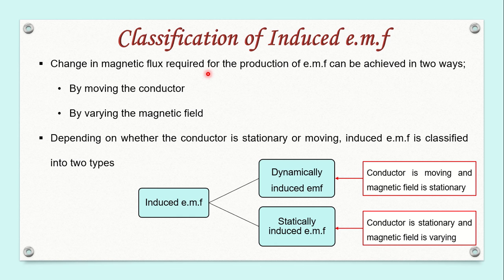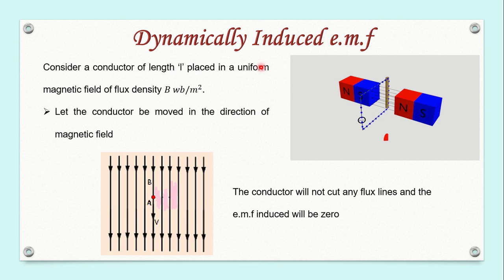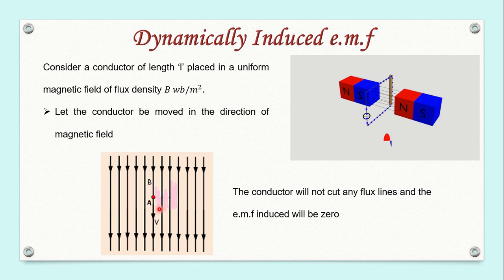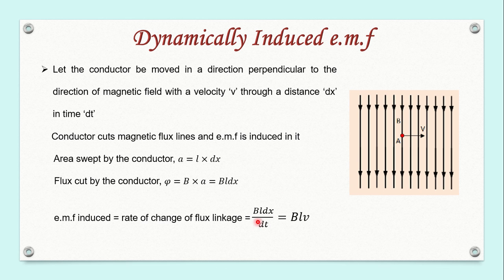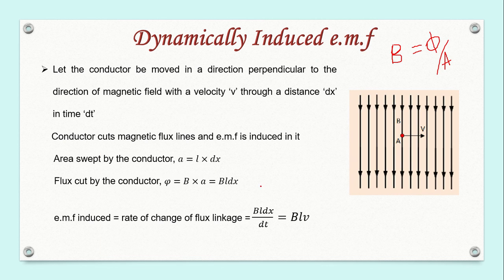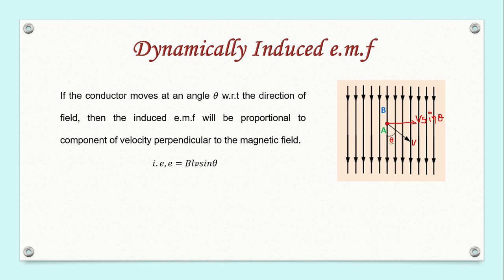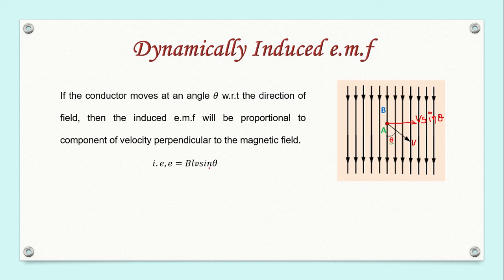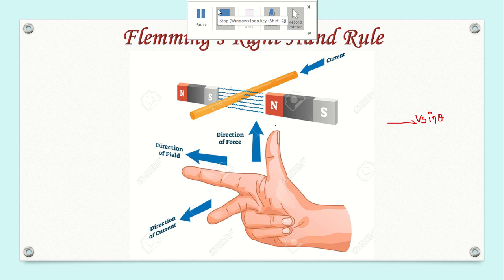Module 2 - 16. Dynamically induced emf